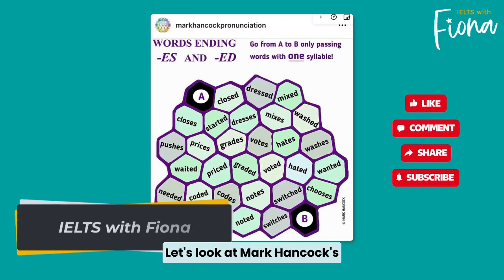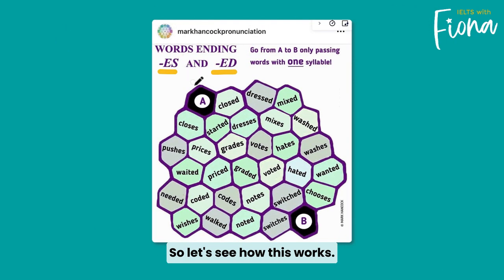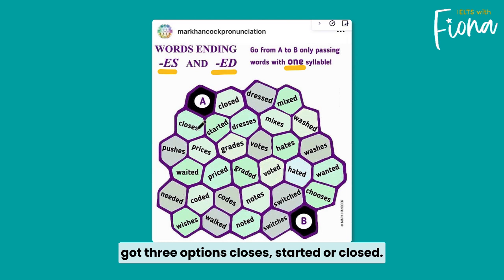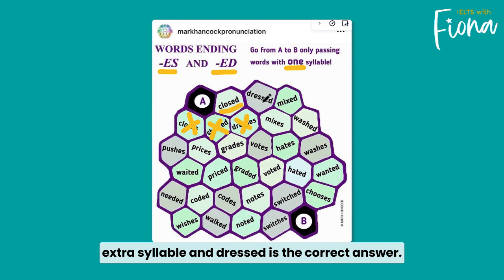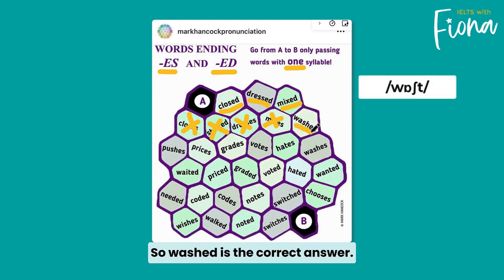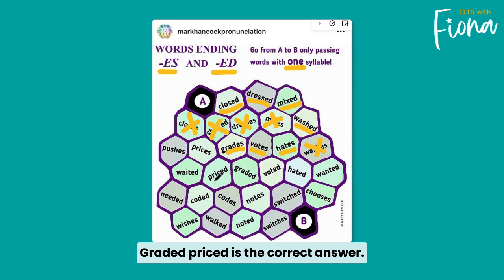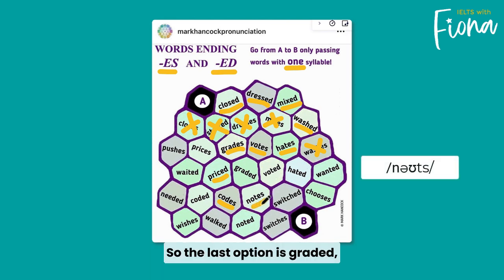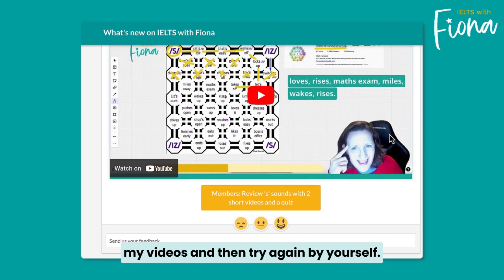How to pronounce 'ed' Past Tenses and plural/3rd person 'es' (Mark Hancock Pronunciation Maze)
Here's a nice way to test and review Past Tense '-ed' endings and Plural/3rd person 'es' endings.

This maze is one of a series created by Mark Hancock.

In this maze, you have to get from A to B only passing words with ONE syllable.

Remember that these past tenses are only ONE syllable:
- watched (commonly mispronounced), switched dressed, closed, mixed, walked

These past tenses are TWO syllables (verbs ending in t/d)
- waited, needed, graded, wanted, started

These 3rd forms are ONE syllable:
- votes, hates, notes, grades, codes

These 3rd forms are TWO syllables (words ending in in s, /z/ ch or sh sounds)
- mixes, washes, prices, pushes, wishes, switches, chooses